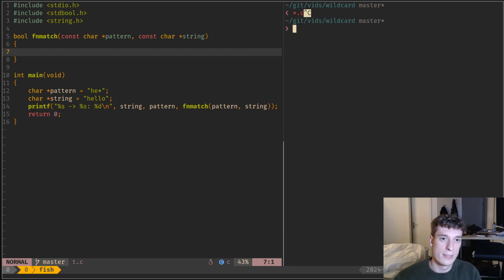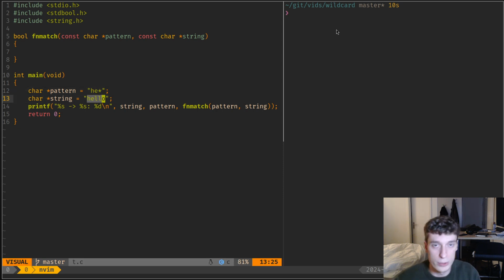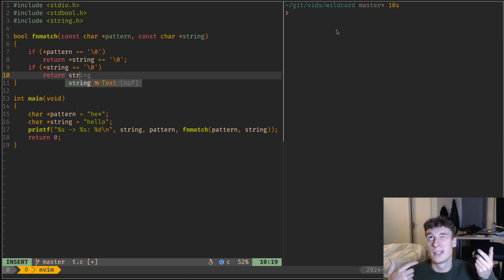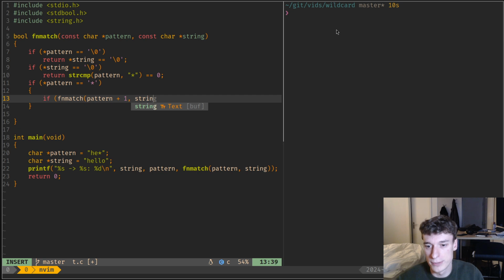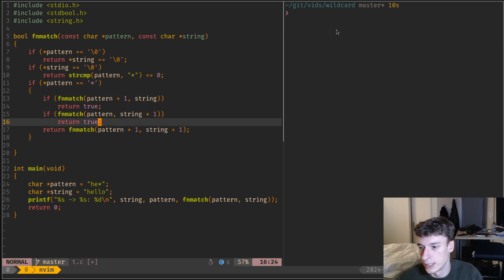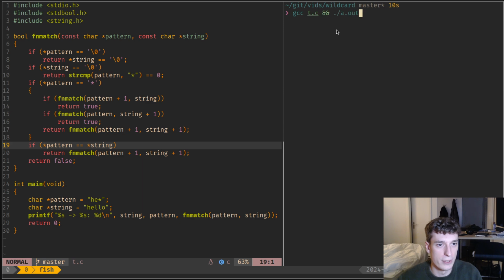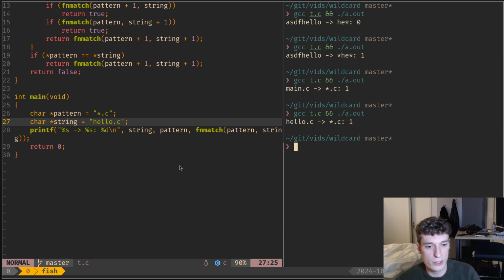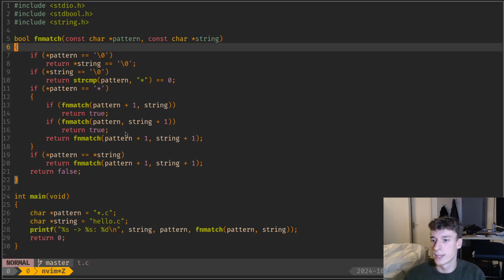How wildcards work under the hood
Explanation of how wildcard/glob algorithm work.